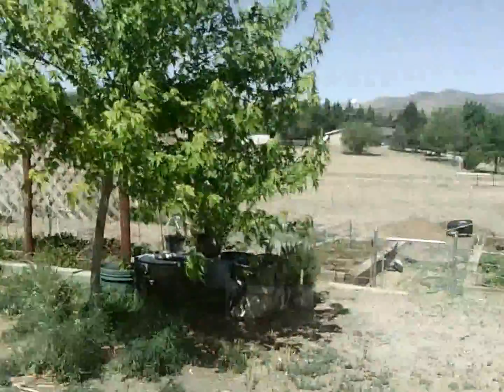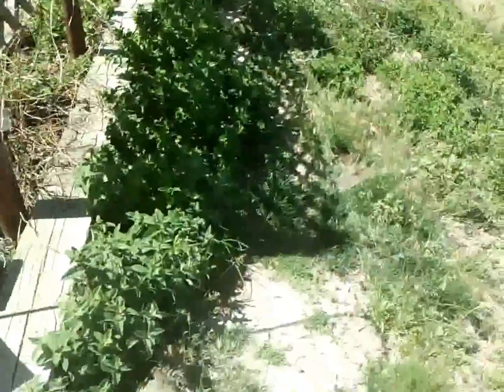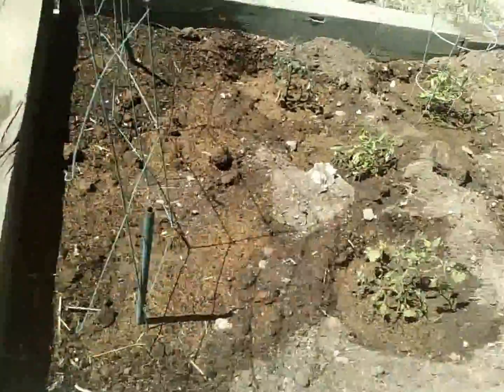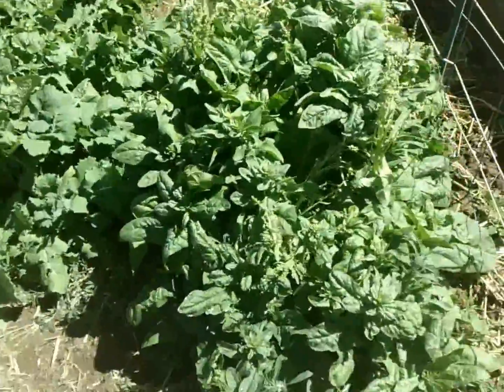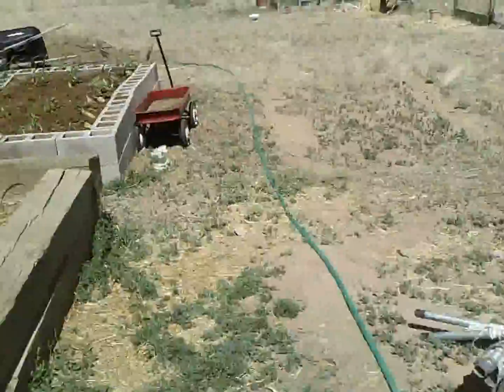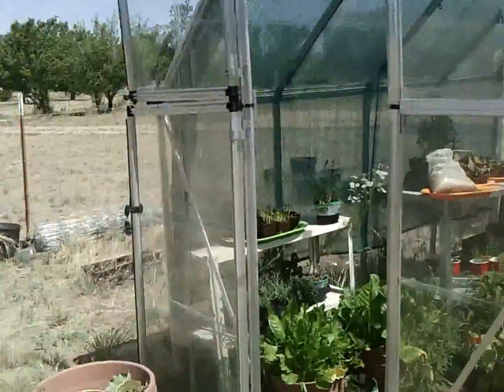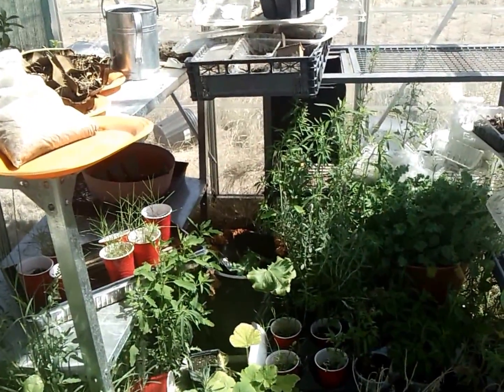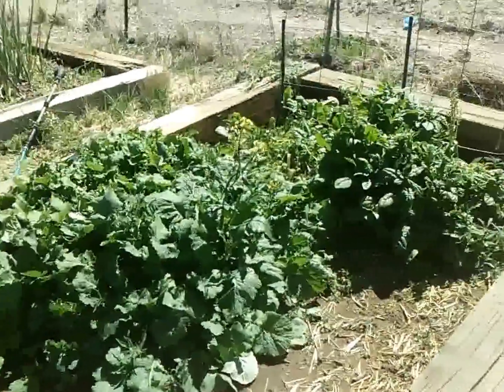Our Garden 05/21/14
I am often asked about my garden. In the summer our grocery bill is less than $100/month for all of us because I buy meat in bulk throughout the year and we grow a HUGE Garden. (We mostly pick up milk and almond milk and cheese during the summer and that's it!!!)

The kids and I got in 18 tomatoes (I have 12 more in my greenhouse), 4 Tomatillos, Spinach, Lettuce, Red Onions, Garlic, 12 Egg Plants, 24 different Peppers (chilies, jalapenos, bells, etc) Radishes, Turnips, Peas, Cabbage, Broccoli, Cauliflower, Carrots. We harvested spinach and radishes for dinner the other night... SO GOOD!

Our zucchini, pumpkins, cucumbers, kale, chard and rhubarb are all still in the greenhouse.